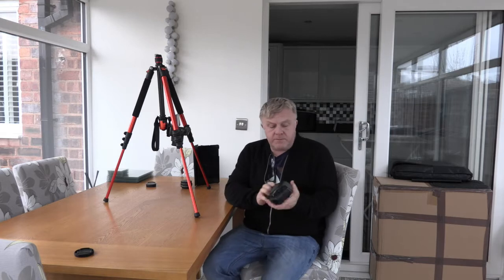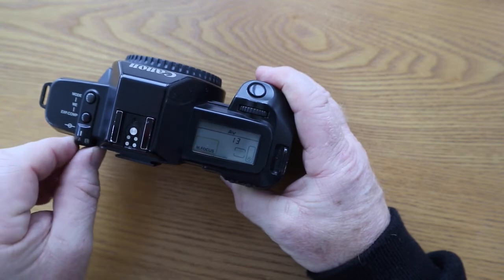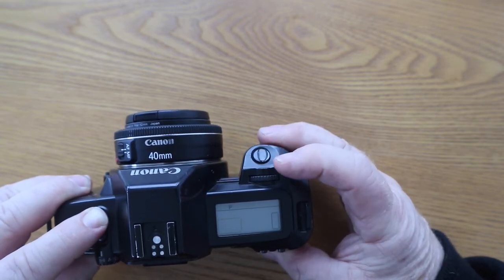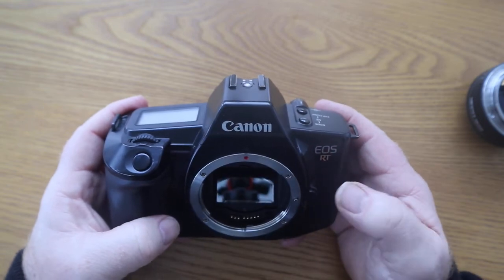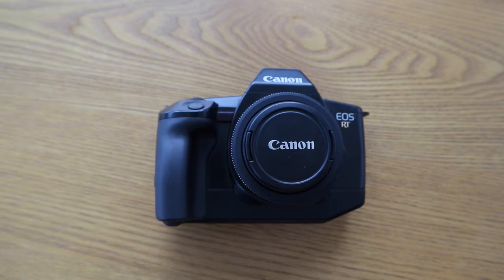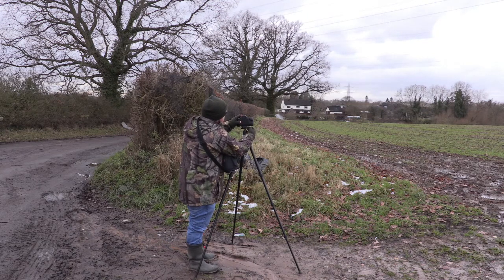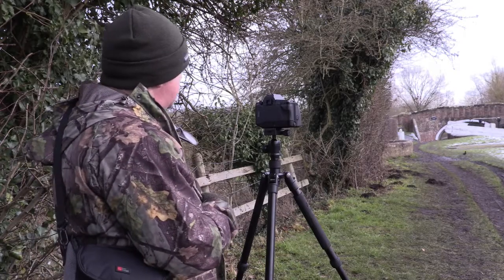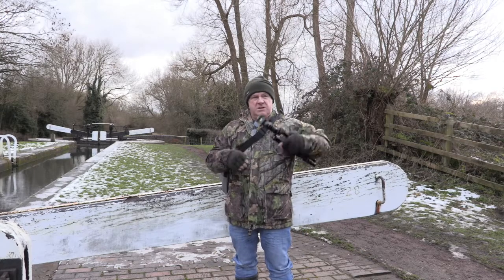Canon RT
I go into some of the functions of the Canon RT before taking it out for a photo shoot along the canal